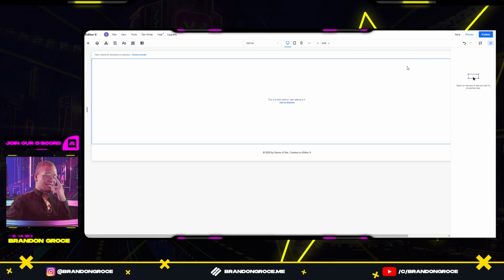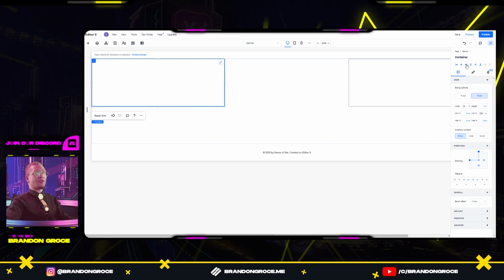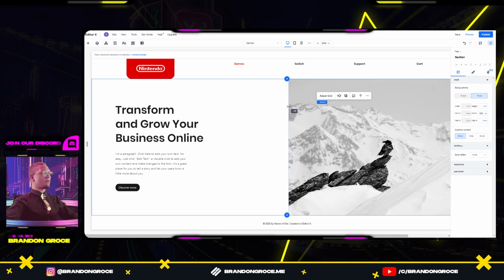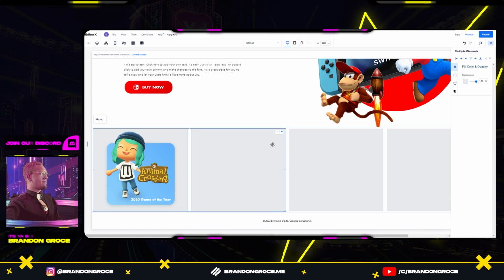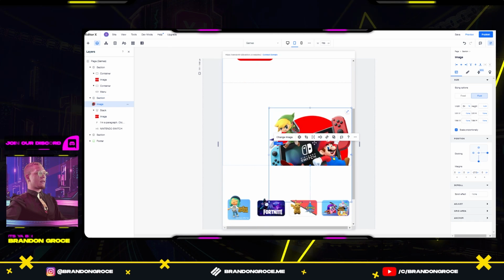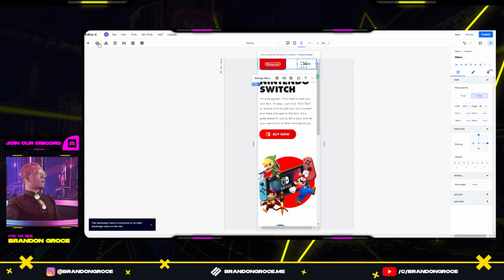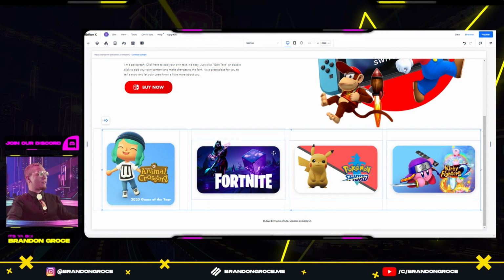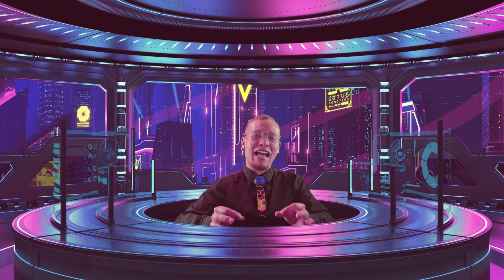Editor X | Build Responsive Websites | Website Builder Tutorial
Site builder Editor X is a no-code tool that allows you to build a responsive website in minutes, not days. It's powerful, easy to use, and built-in a way that is familiar to how we designers think and design, which makes creating websites in Editor X that much easier. In this video, I'm covering how to build out a project and this episode is all about laying out the basics in Editor X so you can go out and build your site today!

★☆★ GET 14 DAYS FREE OF SKILLSHARE★☆★

Learn UI Animation, Design, How To Build a Portfolio and More For FREE